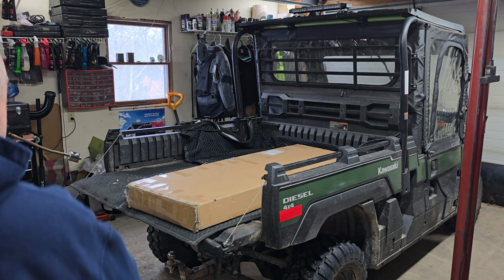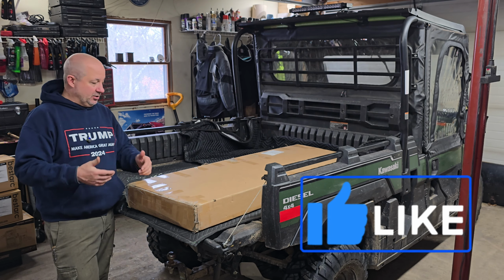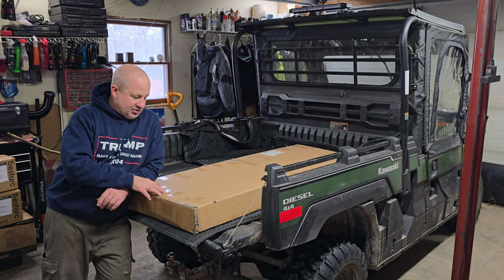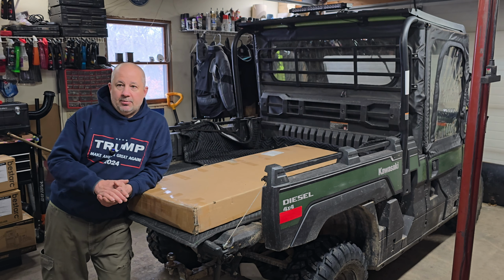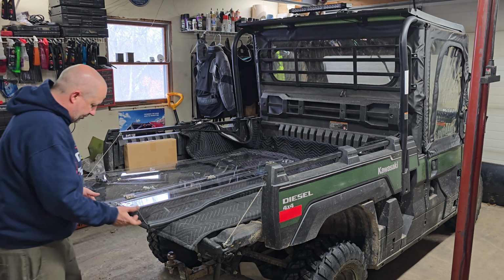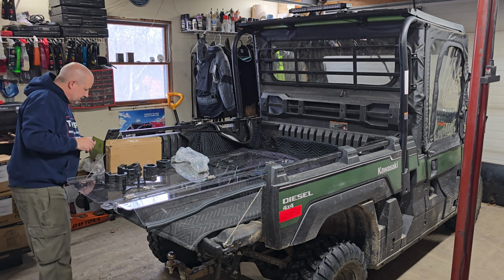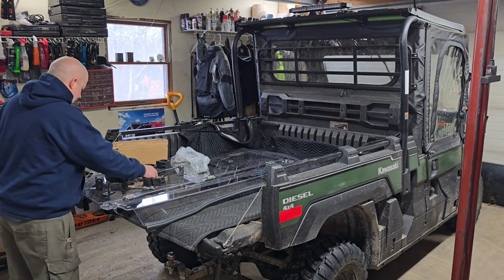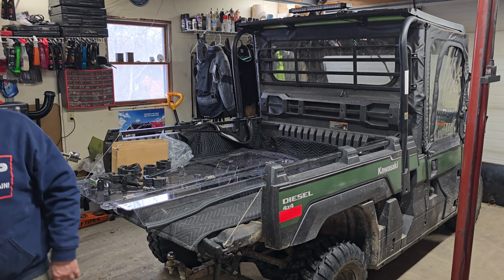Kemimoto Prototype Mule Pro FX/DX flip up windscreen.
This is the unboxing of an upcoming product from Kemimoto. They are an established ATV / UTV and offroad accessory company that is coming out with a Mule Pro flip up windscreen. While I'm not installing it today, I wanted to inbox it and talk about the merit of this windscreen design.

Leave your comments on this video for Kemimoto to see, and next weekend I'm planning to do the install on a farm machine.